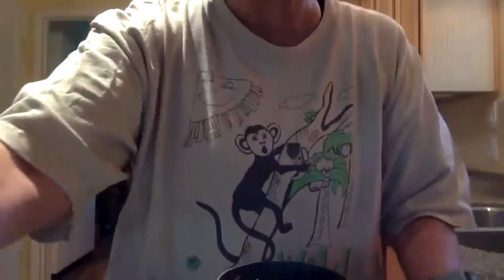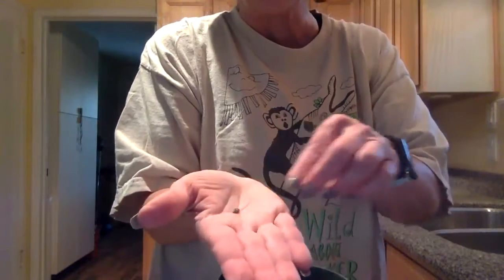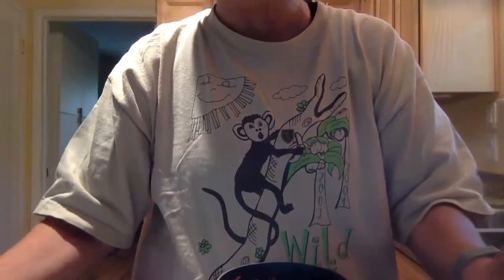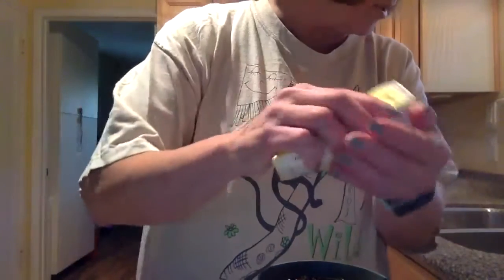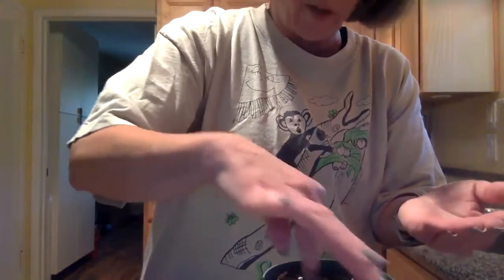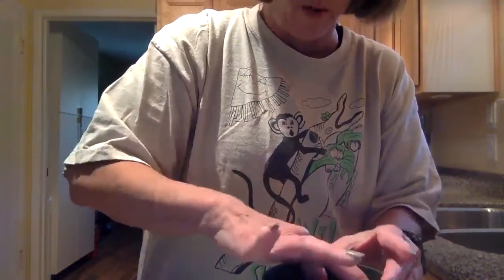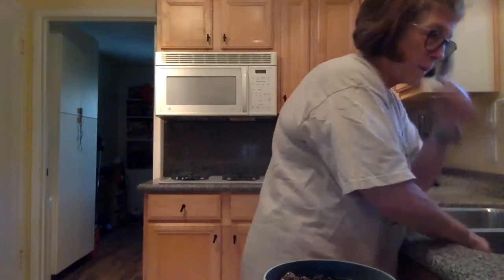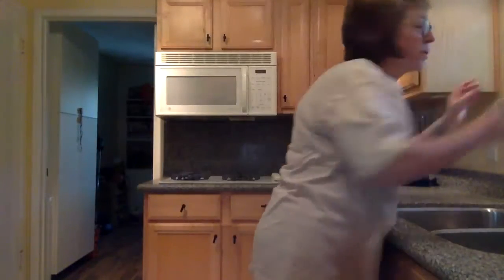Ms. Susan Plants Seeds